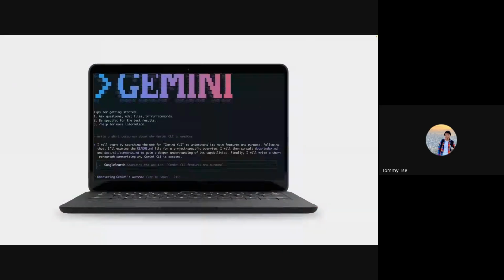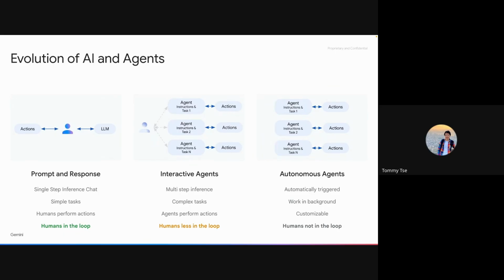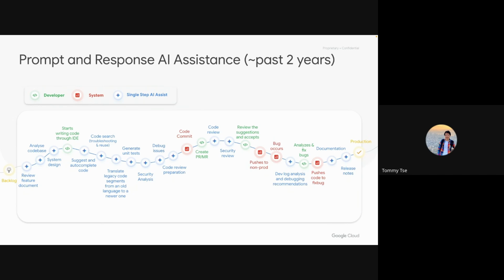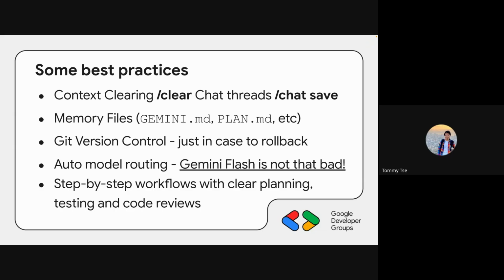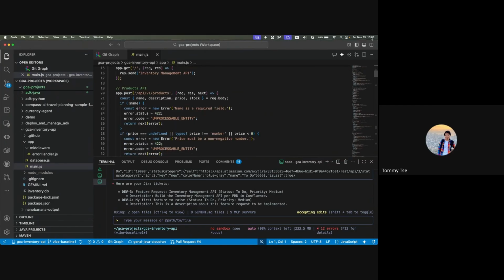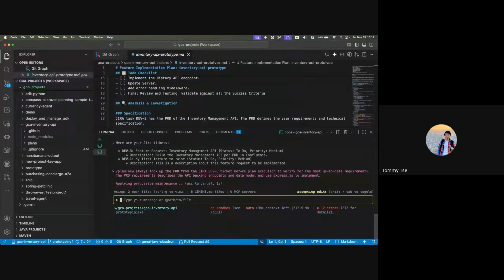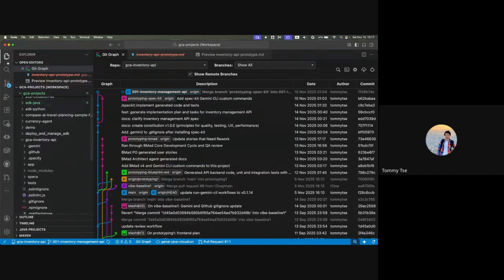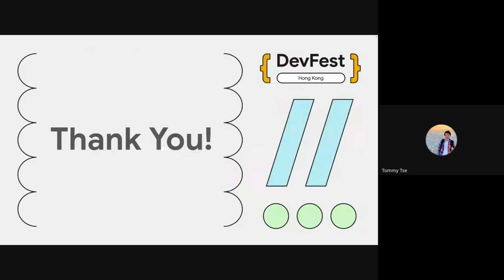Mastering Gemini CLI - AI Power at Your Fingertips by Tommy Tse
This talk introduces participants to Gemini CLI a powerful command-line interface bringing Google's Gemini models directly to your terminal. Built for seamless cross-platform integration, Gemini CLI allows you to leverage advanced AI capabilities within your existing workflows. You'll learn how to effectively use Gemini CLI for prototyping software in a structured workflow, leveraging its ability to understand long contexts, perform sophisticated tool use, teach it with new skills via Gemini CLI extensions and other frameworks from the community.